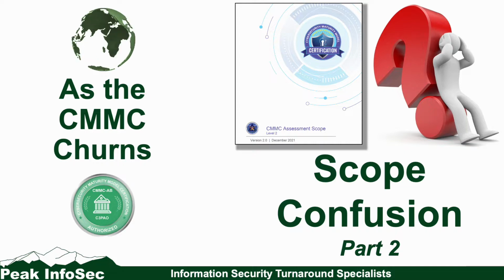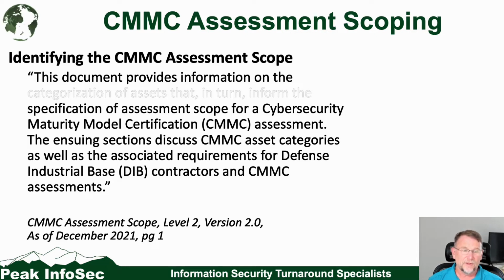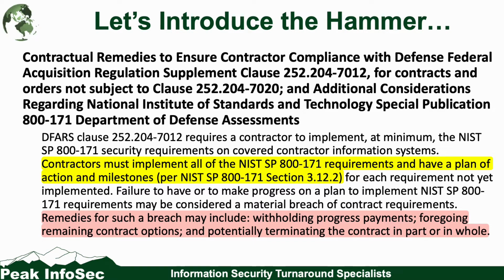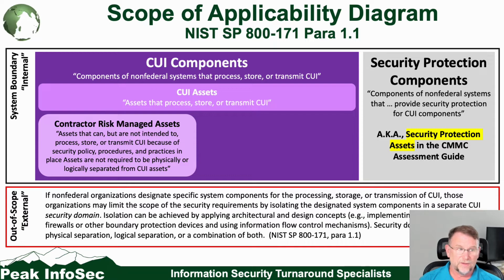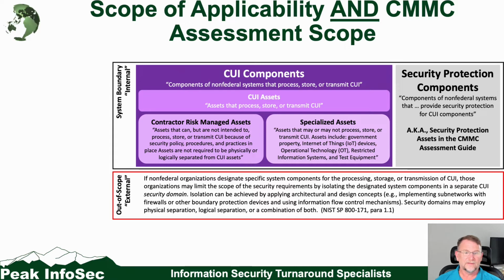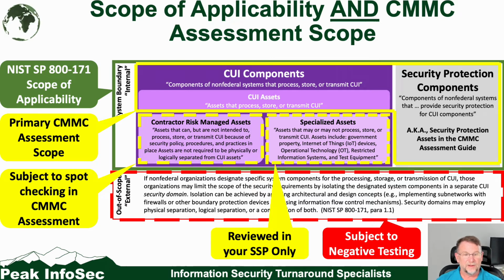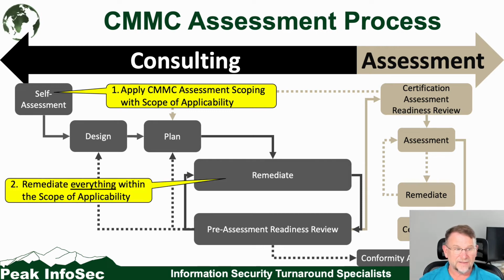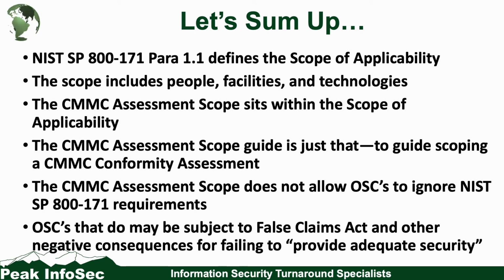As the CMMC Churns: Scope Confusion Part 2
Are you confused about the CMMC Assessment Scope and how to apply it to your business?

Do you think you don’t have to apply NIST SP 800-171 requirements to Contractor Risk Managed or Specialized Assets?

Well for only…FREE, yes FREE, you can get all your confusion lifted and myths dispelled by watching this video.  What a bargain!

This is Part 2 of the series and explains how the CMMC Assessment Scope per the CMMC Assessment Guides fits within the NIST SP 800-171 Scope of Applicability.